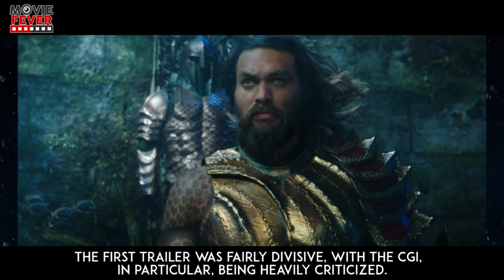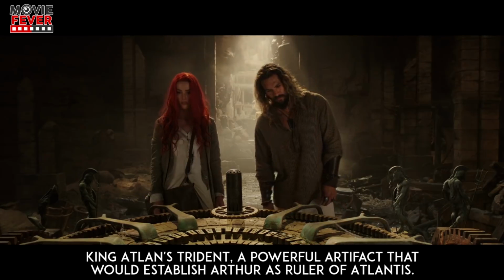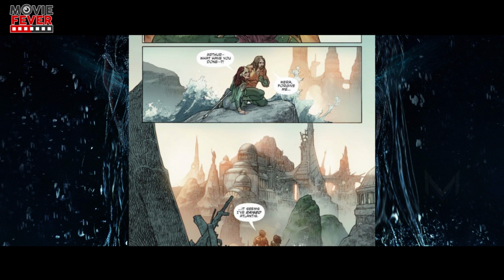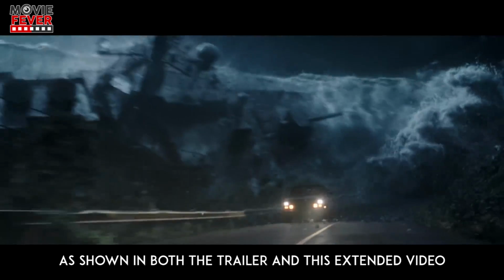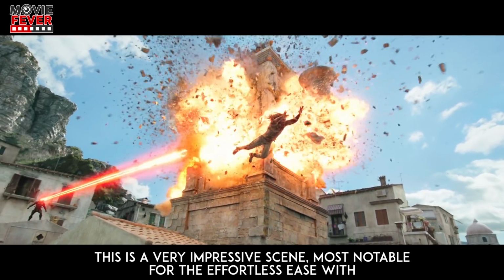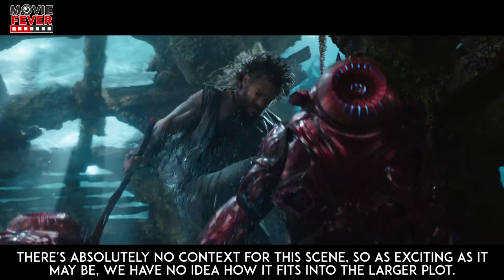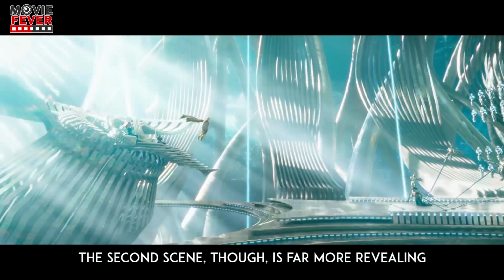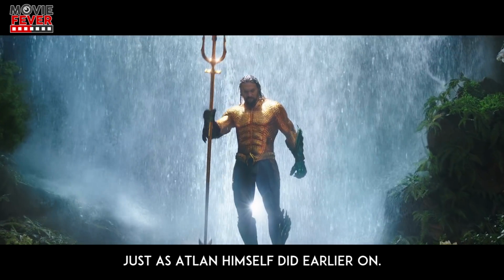Aquaman Trailer Breakdown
Aquaman is set to premiere December 21,2018.
Another trailer has been released and people are liking everything they see... curious? watch this trailer breakdown for the bits of details and background information we have fished out of the depths of this trailer.